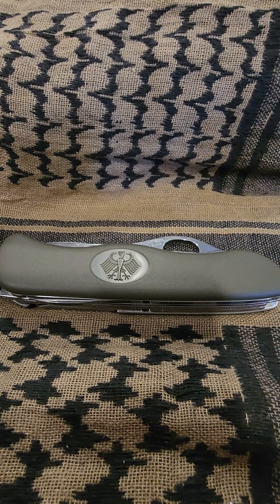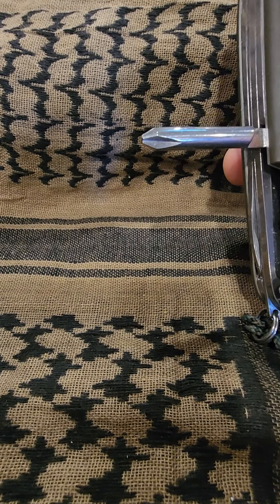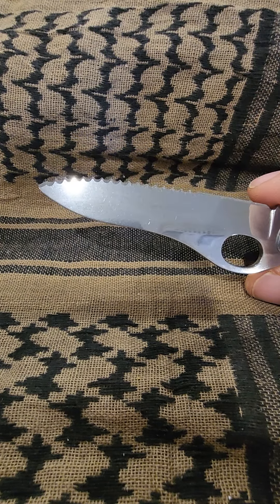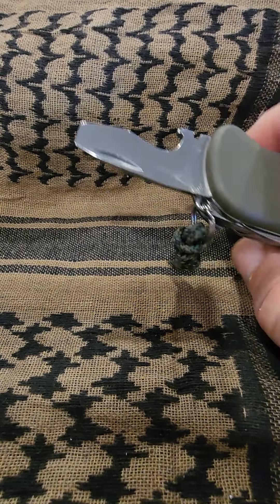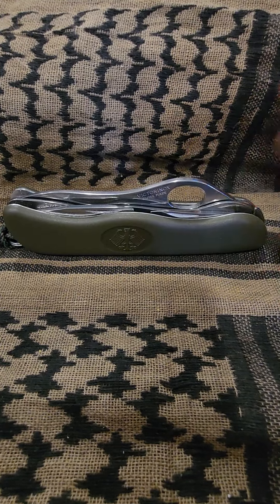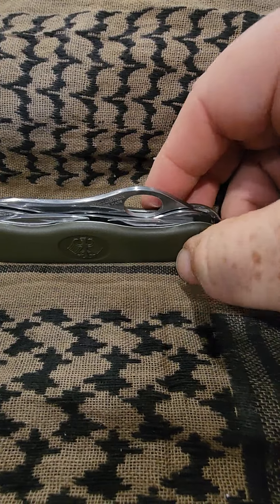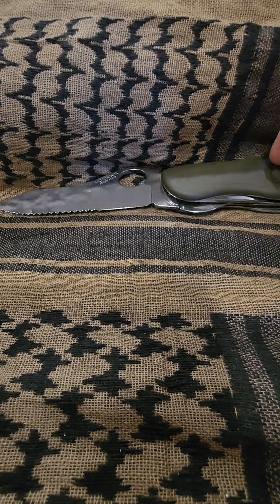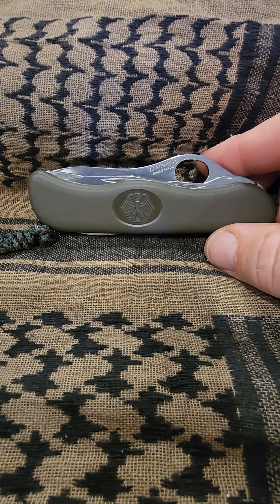Victorinox German Army Knife, pure function soldiers knife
A review on a fantastic outdoor knife made for the german army by Victorinox